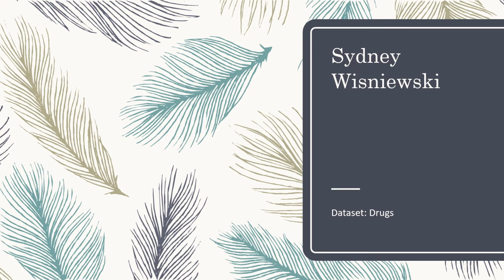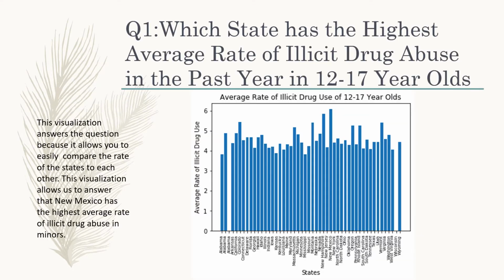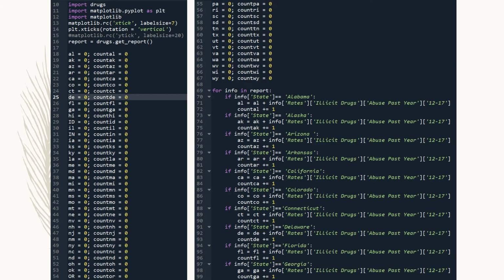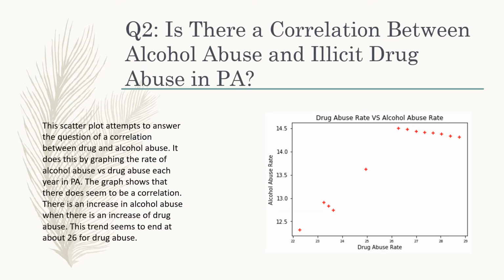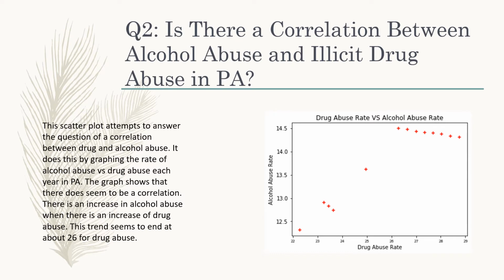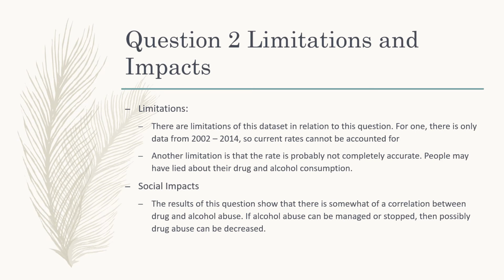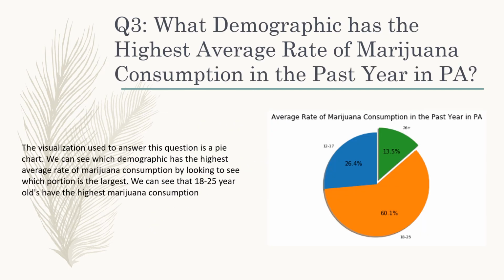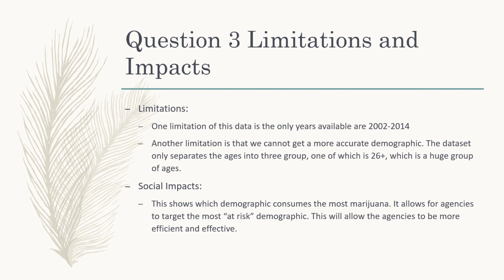CSE 012 Survey of Computer Science Project 3